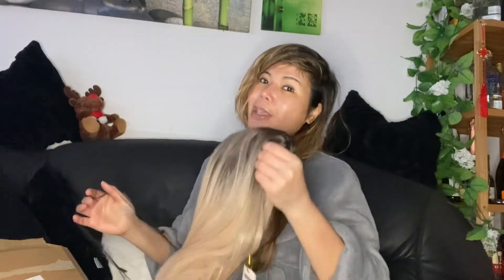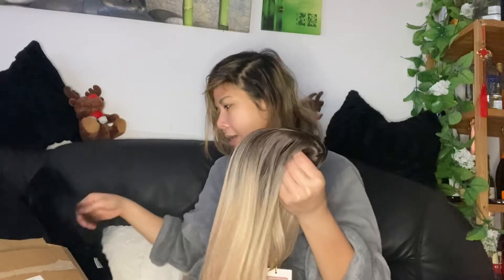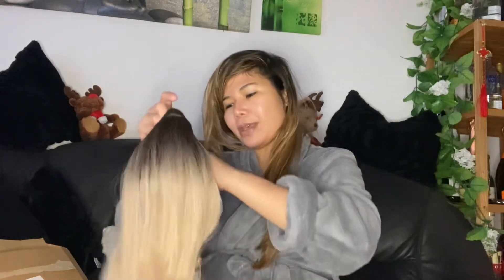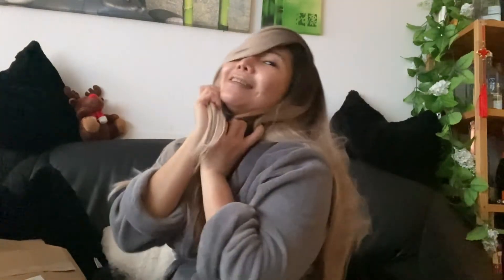Unboxing my new stuff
Accessories for the woman to look different sometimes really this stuff is amazing specially when you are Going some occasion.